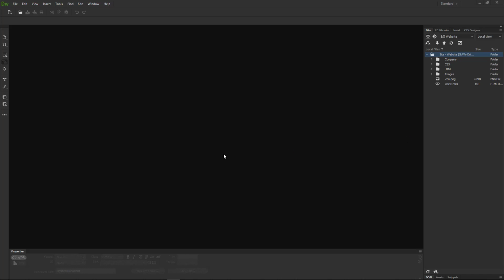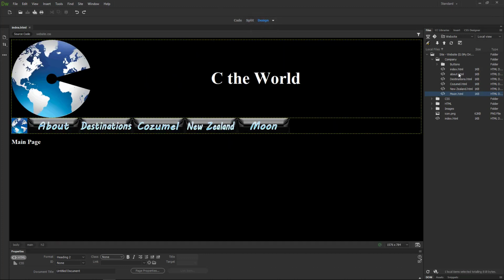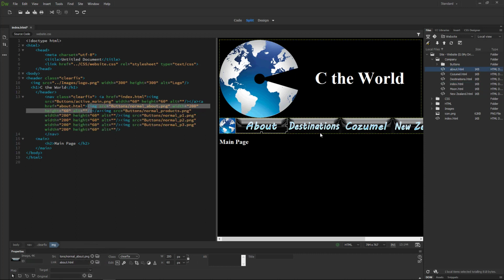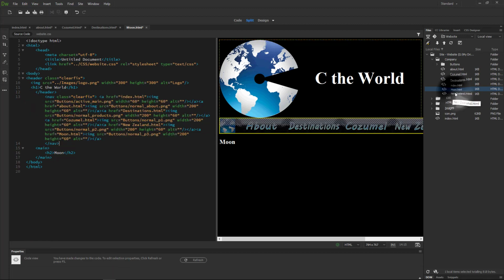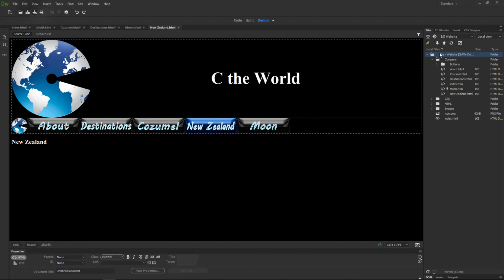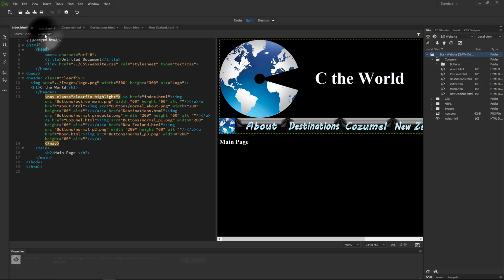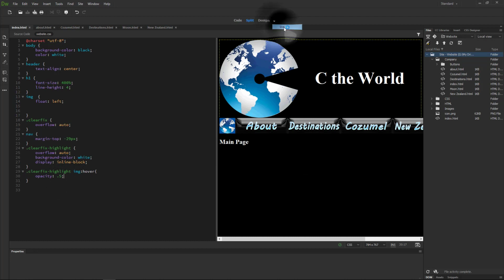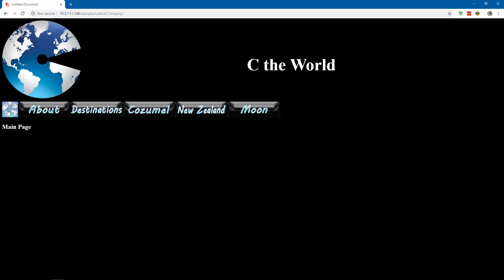Website - Company Button Links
In this lesson, we will add links to all of our buttons, create the rest of the pages for our site, link the buttons to the pages, add alternate buttons to the pages they represent, and create a hover effect using CSS.